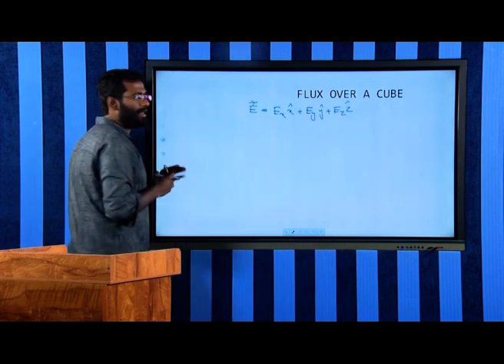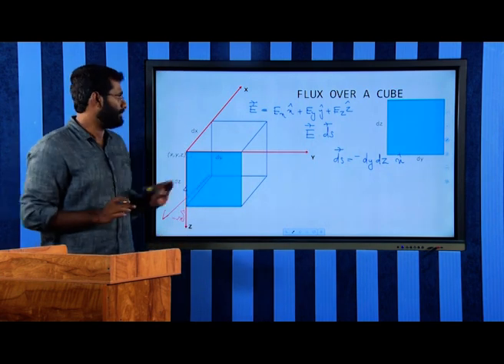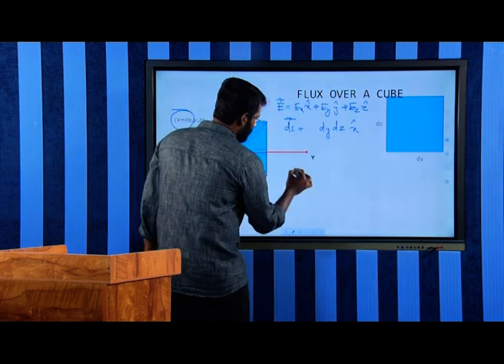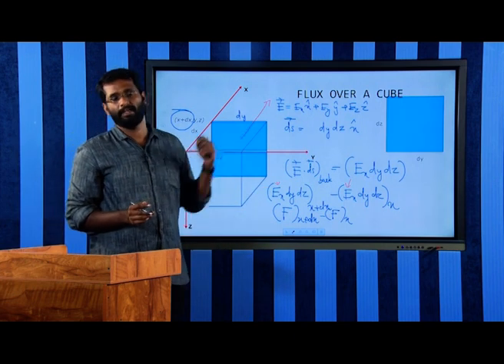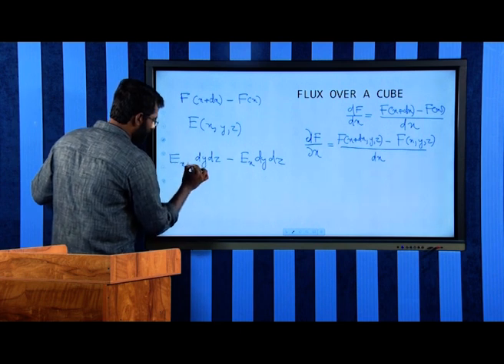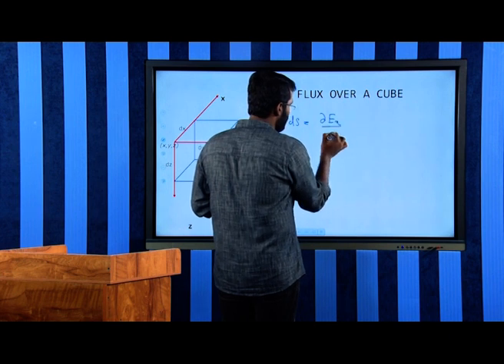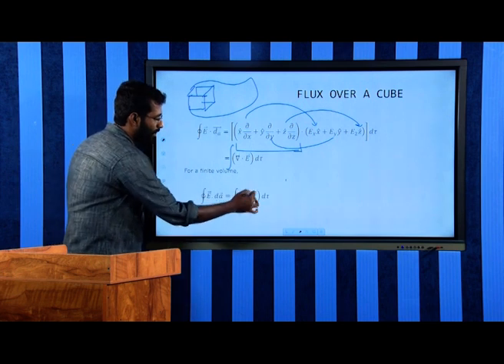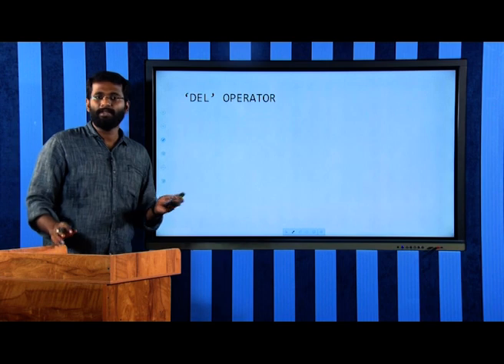Gauss's Law in Differential Form